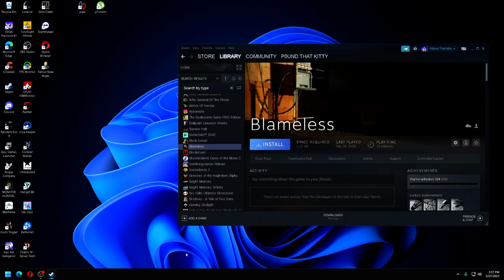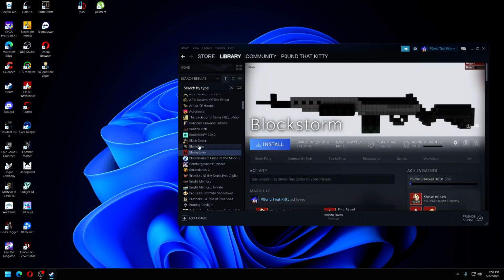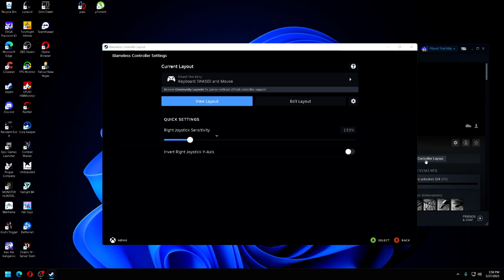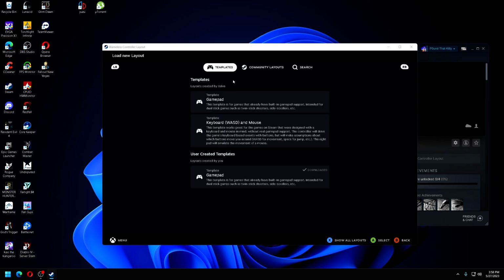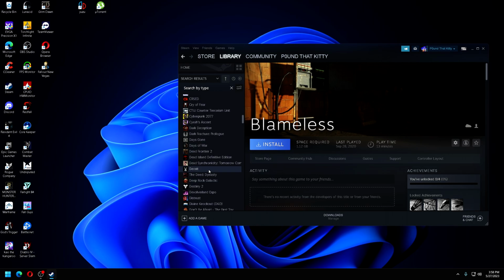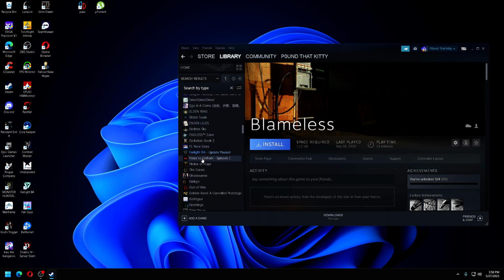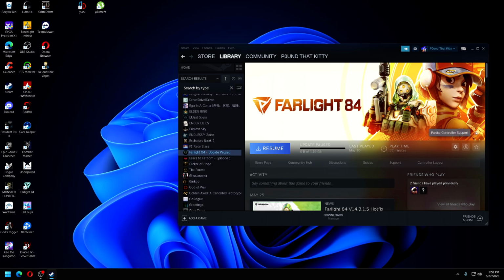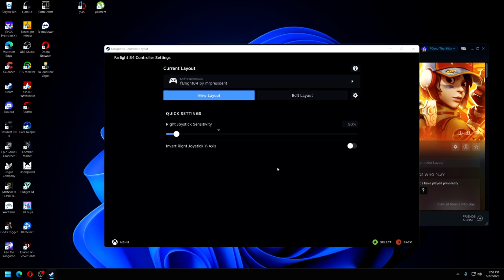How to use controller on steam/fix fast sensitivity *UPDATED 2023*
Just a quick video how to use and fix controller sensitivity on steam.